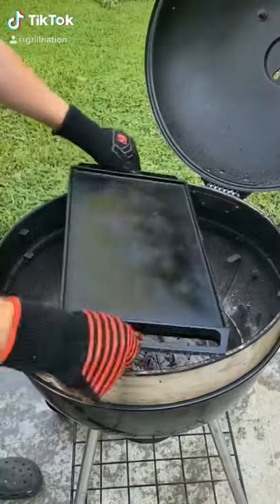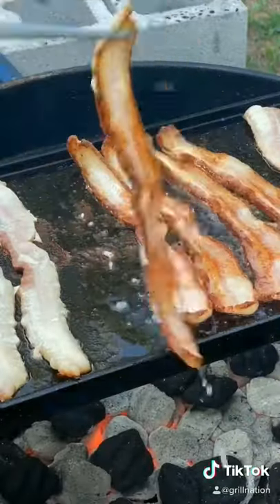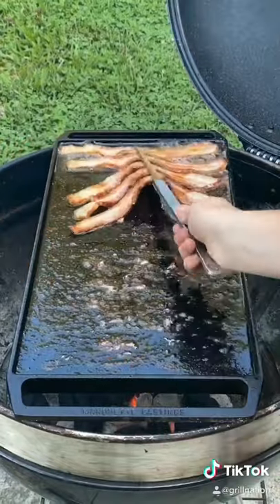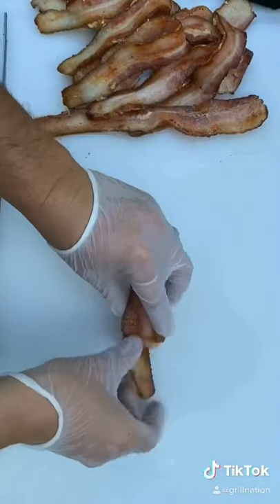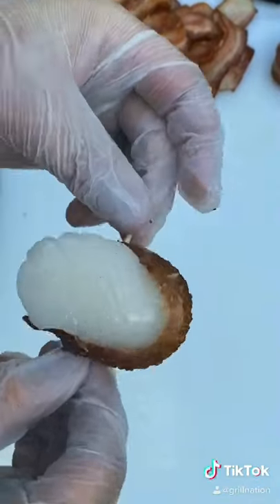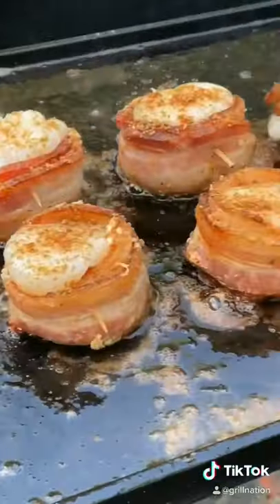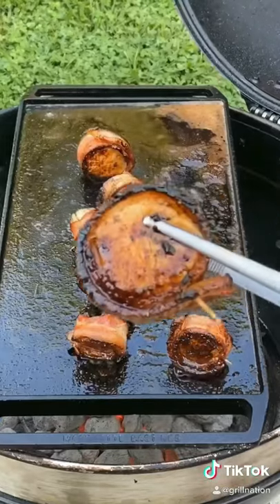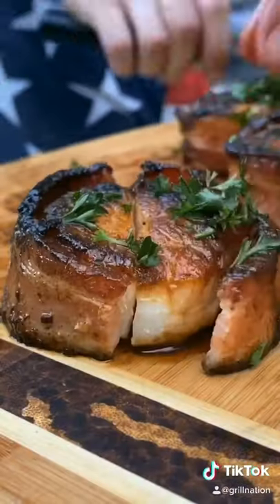I just made BACON WRAPPED SCALLOPS (The results are insane 😱)